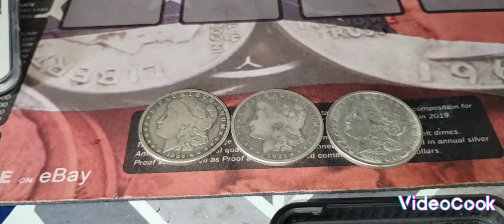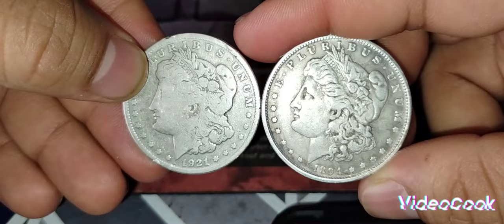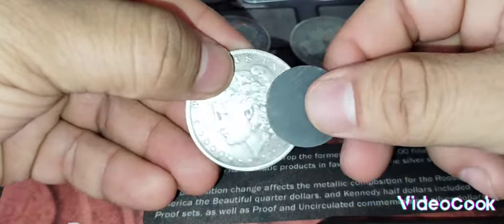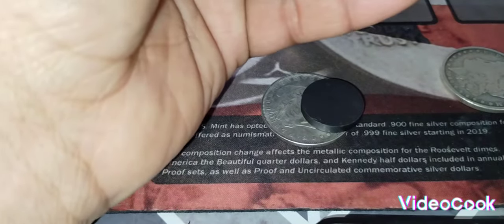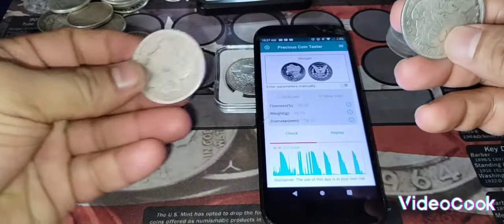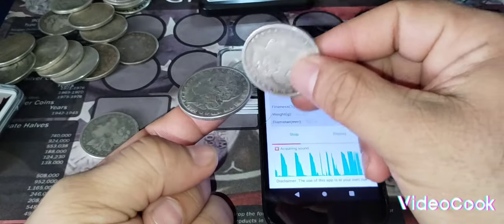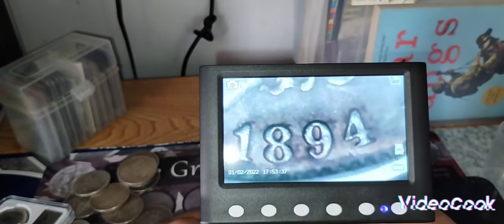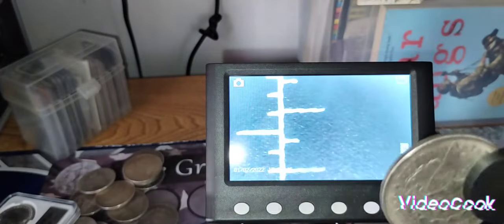How to spot a fake Morgan?😁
In this video, I'm sharing how I found a fake Morgan dollar. This is a warning to all Morgan investors out there, be careful who you trust!

This fake Morgan dollar is a perfect example of why it's important to do your research before investing in any type of coin.
I found a fake Morgan in my collection and I put it to the test on a magnet..